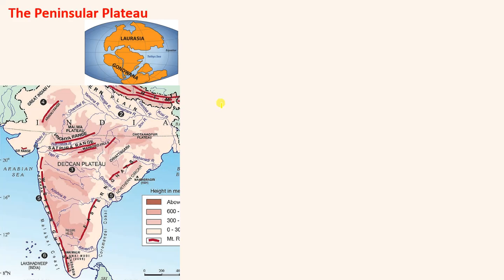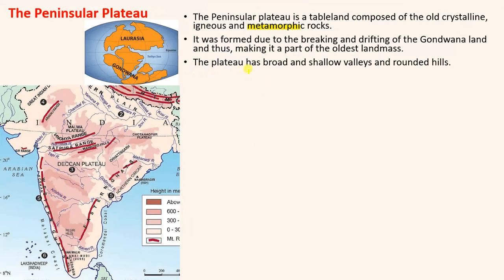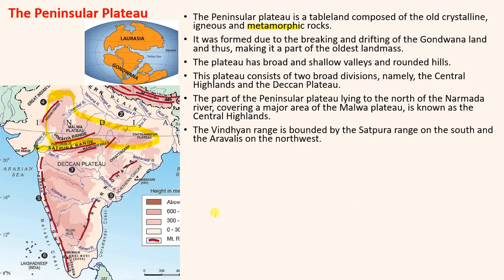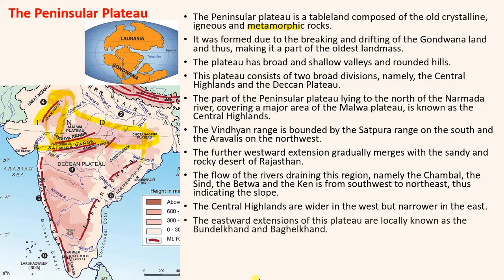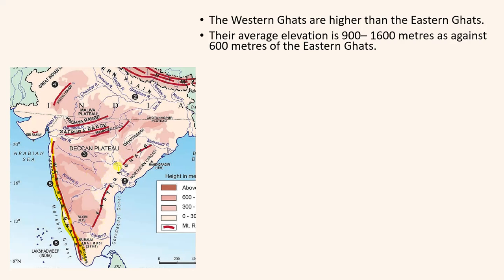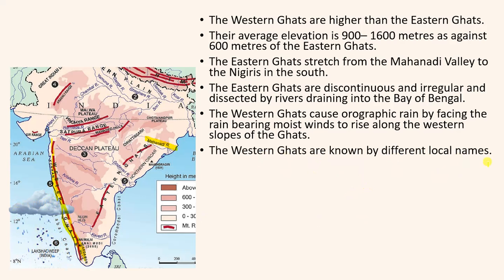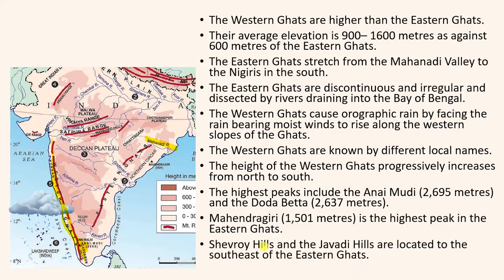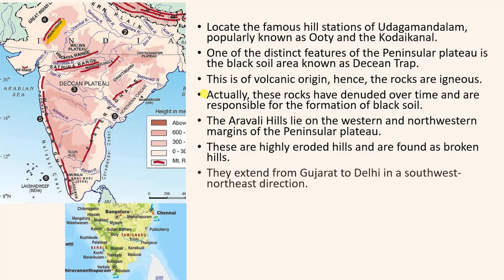Physical Features of India- Peninsular Plateau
This ppt video is about the explanation of Peninsular plateau of India.